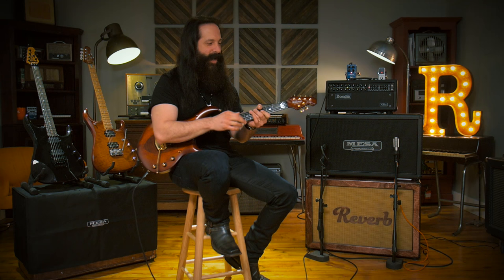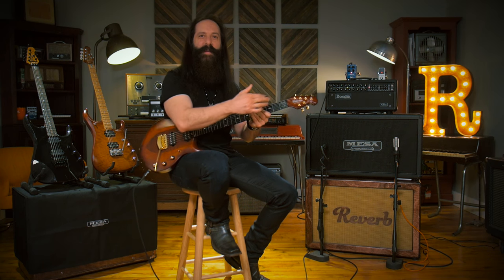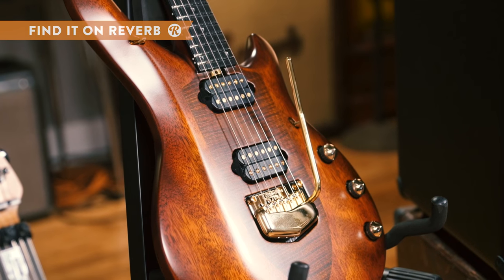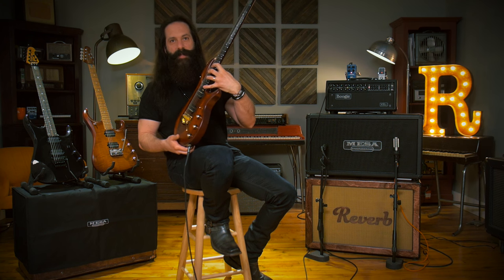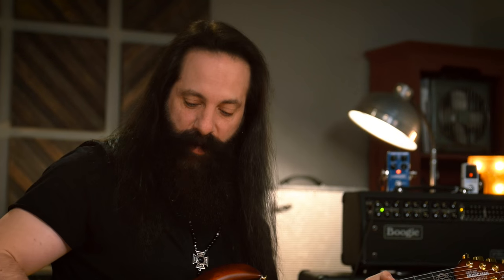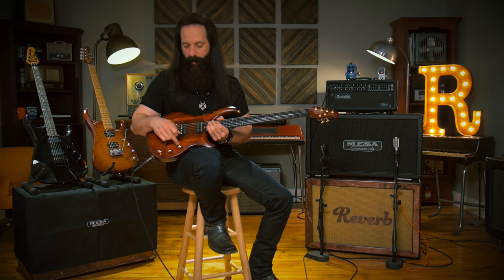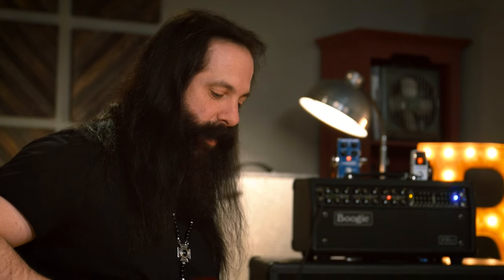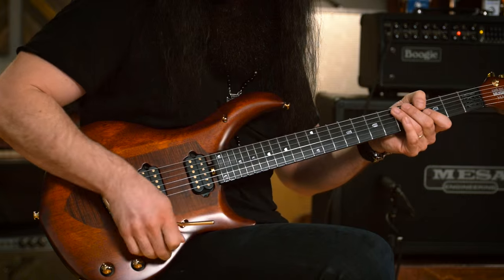John Petrucci plays his Signature Ernie Ball Music Man Majesty Artisan | Reverb Demo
Designed to be light and ergonomic, the John Petrucci's signature Ernie Ball Music Man Majesty Artisan brings you incredible functionality in a luxurious package. Including a preamp circuit, a 20dB boost available by clicking the volume knob, and a neck-through design for an incredibly wide reach, the Majesty Artisan is the whole package and then some.

Shop the John Petrucci Signature Ernie Ball Music Man Majesty Artisan on Reverb